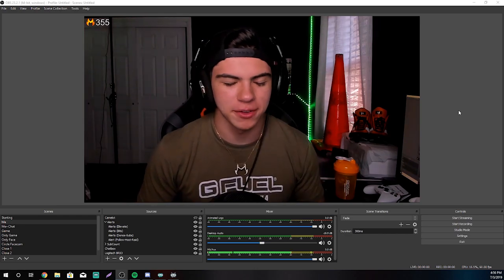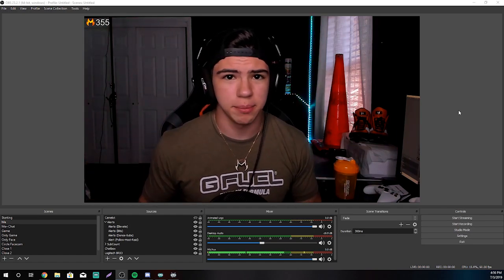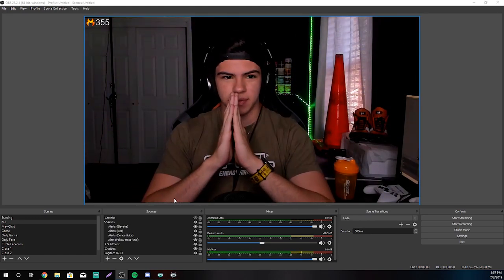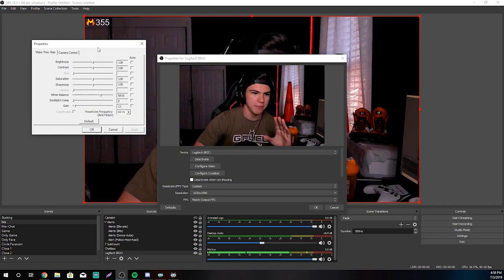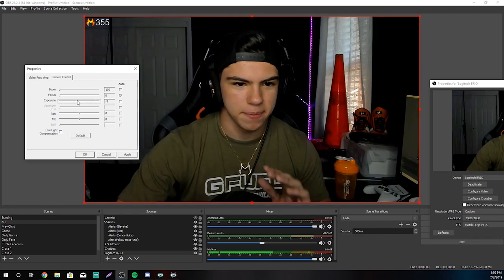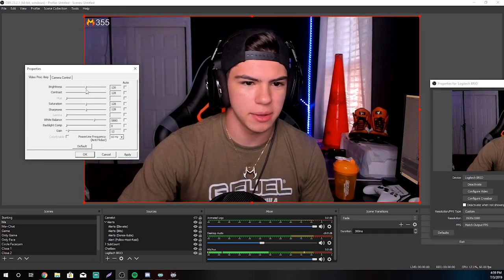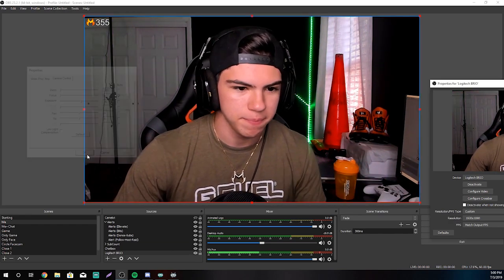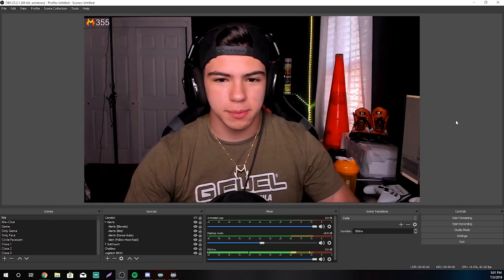Make ANY Webcam Look Better for Streaming/Recording!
How to Make Webcam Look Better for Streaming/Recording!

A lot of my viewers have asked about this so I figured I'd make a video to help some people out! I know this is like an "obvious" fix but a lot of people don't know about this. Low key took years till I figured this out.

I'm here just to help you guys and try to make you laugh and smile when your sad or just bored and I thank you for all your support!